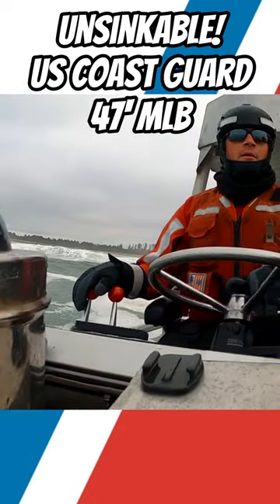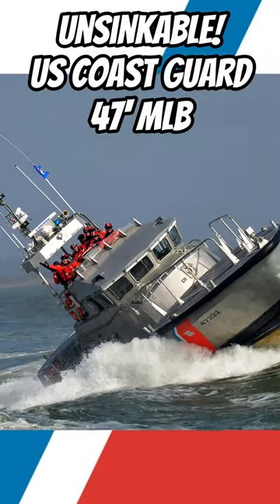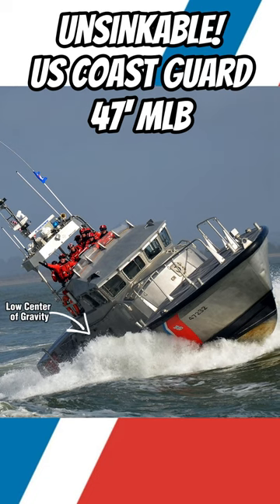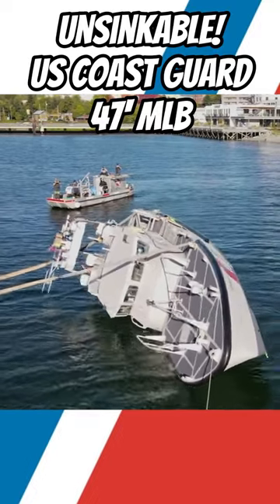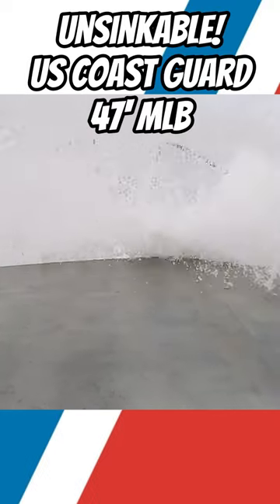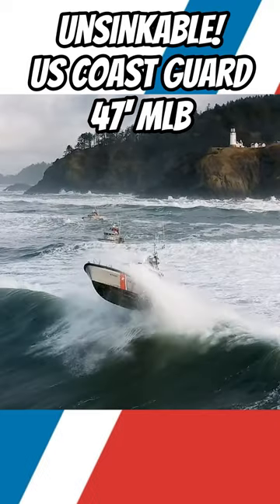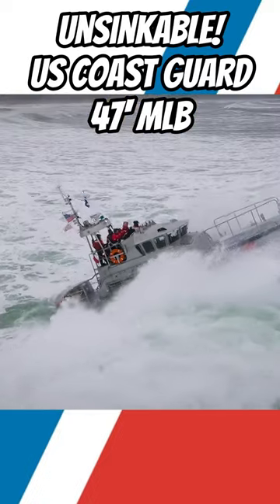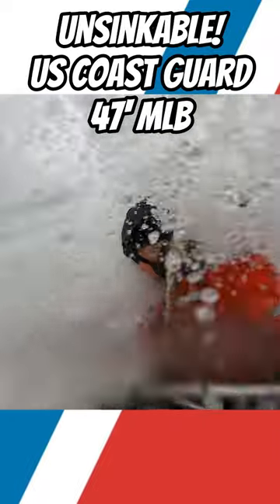The U.S. Coast Guard 47 Foot Motor Life Boat - You Won't Believe What It Can Do!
In this video we watch the 47 foot Motor Life Boat (47' MLB) as used by the U.S. Coast Guard and learn about its ability to self-right in under 10 seconds!

Hi, I'm Mike. Welcome to Air Land Marine! Subscribe to my channel for more captivating videos, expert insights, and compelling stories from the world of civilian and military technology and all things, in the air, on the ground and in the wet stuff!

Mike :-)